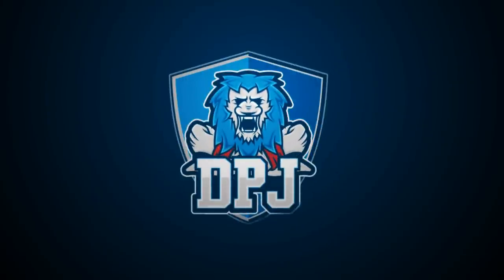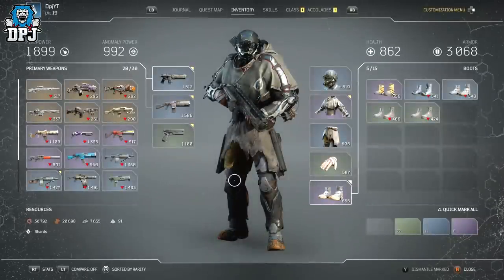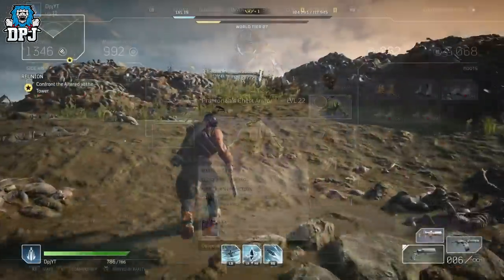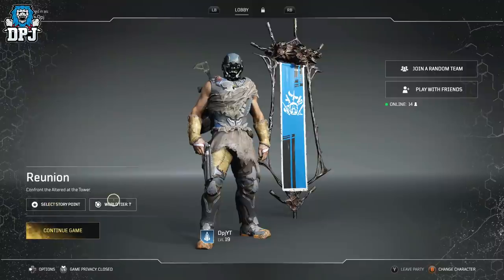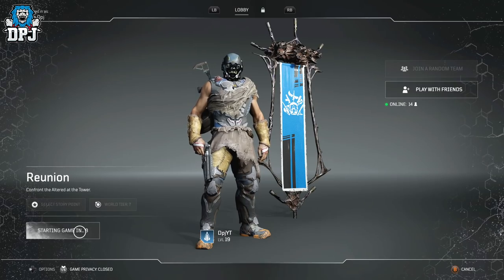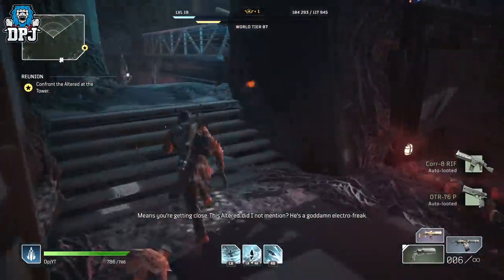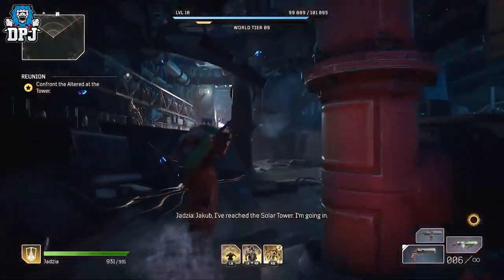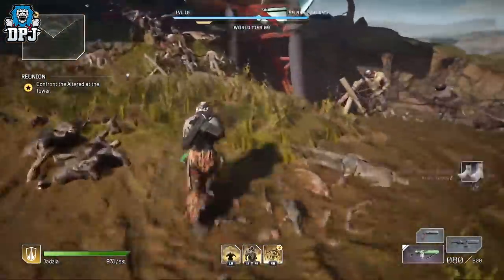Outriders - EASY EPIC GEAR FARM - HIGH LEVEL ARMOR & WEAPONS FARM - How To Get Epics FAST - Guide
Outriders fast & easy epic & high level gear farm guide